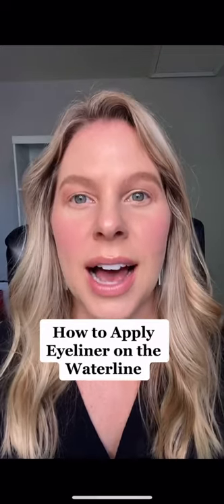How to Apply Eyeliner on the Waterline!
How to apply eyeliner on the waterline! Applying eyeliner to your waterline can really enhance your eyes!

Below are my favorite eyeliners for the waterline application!

Eyeliner I’m using and it’s super affordable:

Other favs:

Eyebrow Pencil:

*commission links above